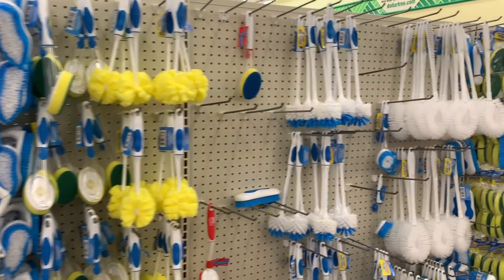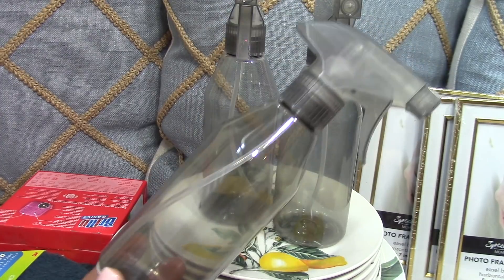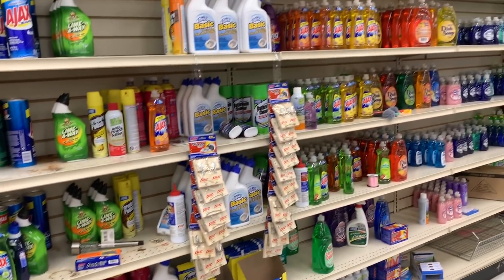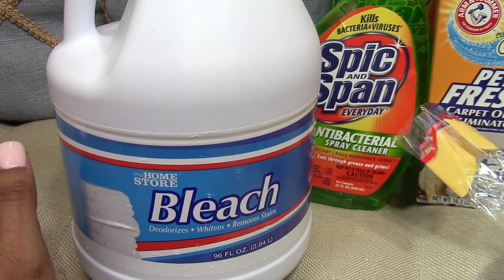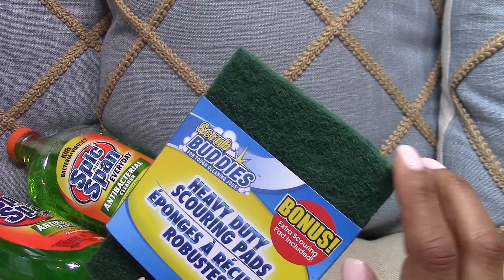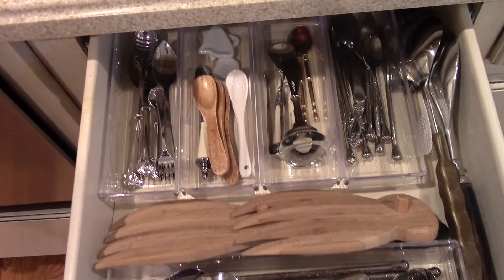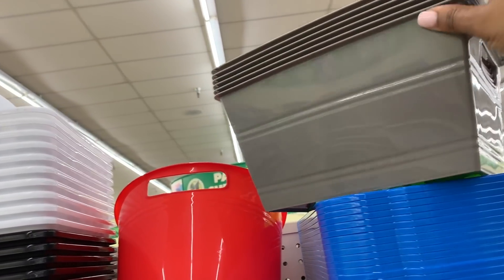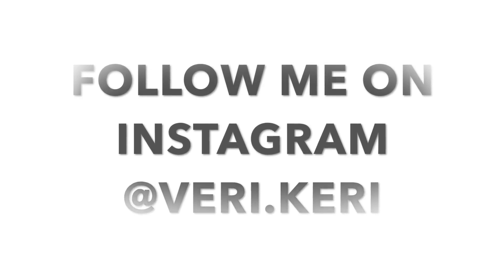Dollar Tree Haul I Finally Found Them!! Dollar Tree Favorites Episode 2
In this video I share a Dollar Tree Haul and bring you all along with me as I share my Dollar Tree Favorites in the Cleaning and Organizing Aisles.  Enjoy!!
Playlist Link of Dollar Tree Favorites Video Series